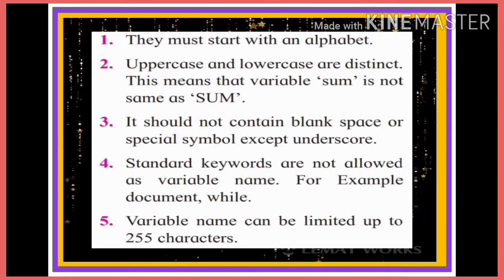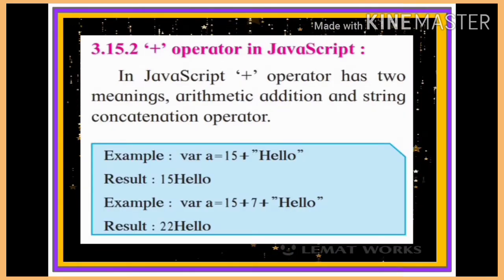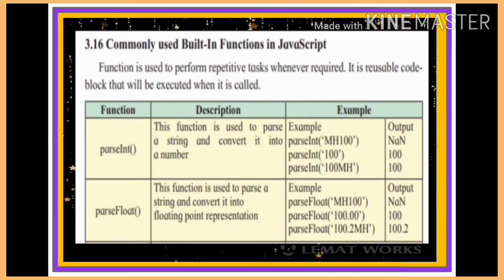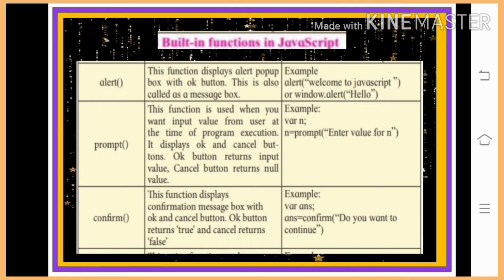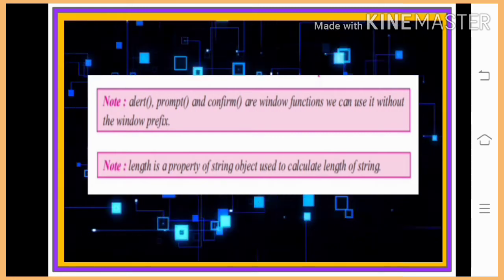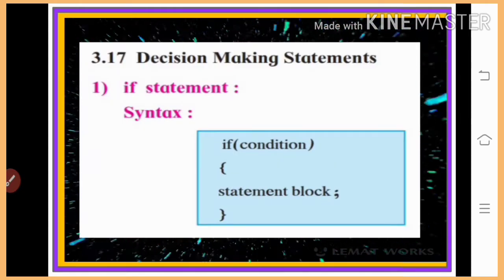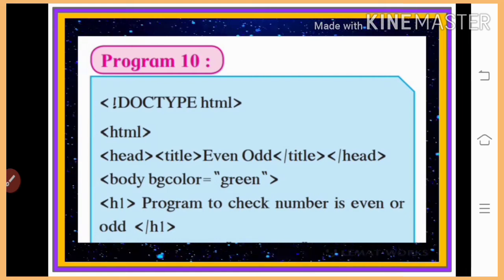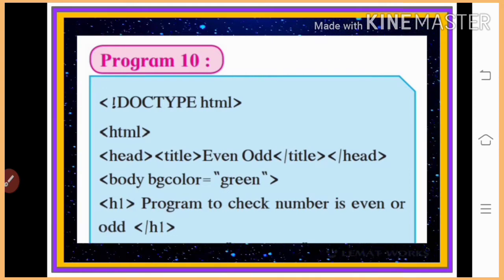Impressive Web Designing (Chapter-3)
11th Science I.T.  Chapter-3 Impressive Web Designing